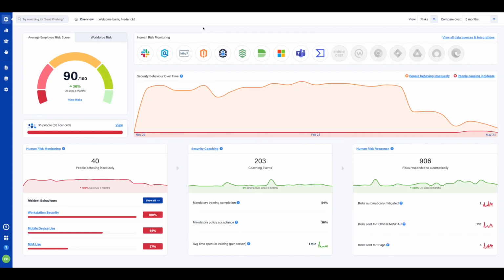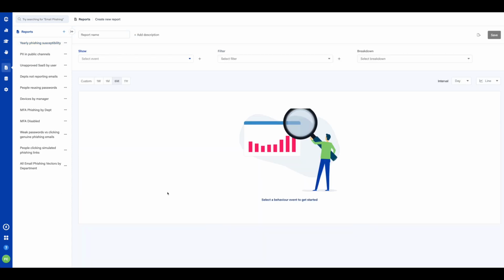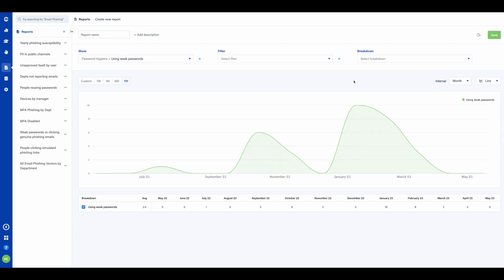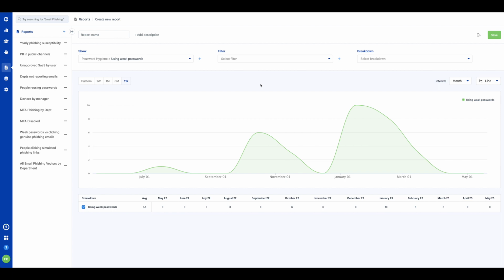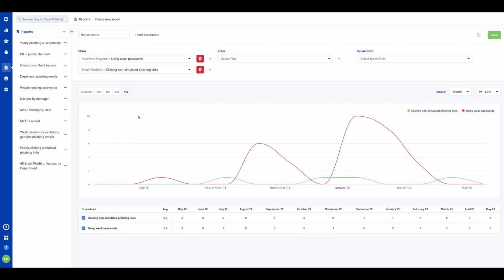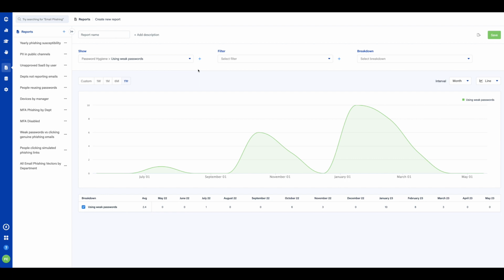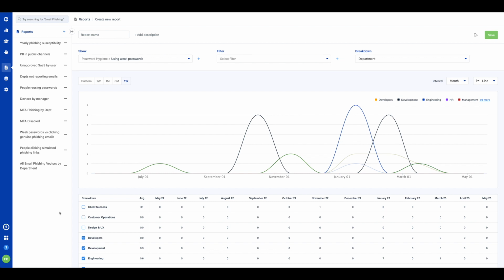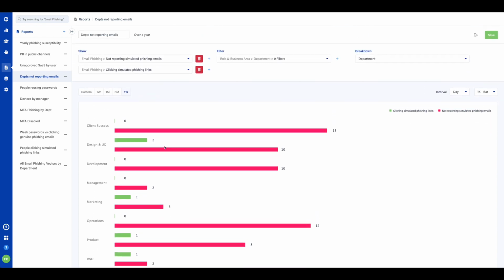Creating Behaviour Reports | CultureAI Platform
Learn how the CultureAI platform can easily create reports on a variety of different security behaviours in your organisations.